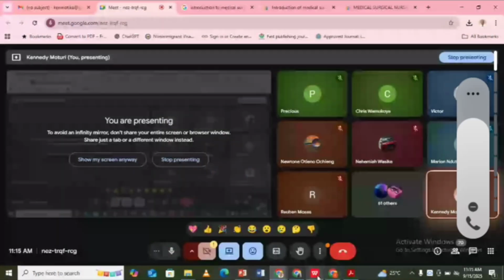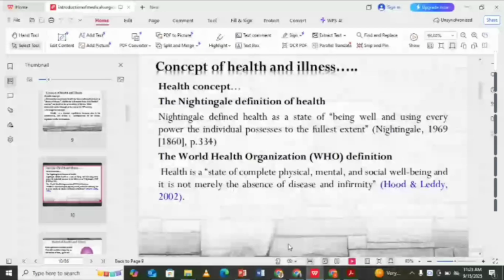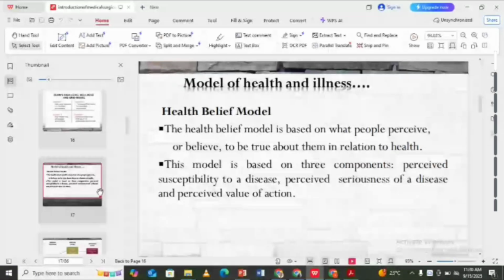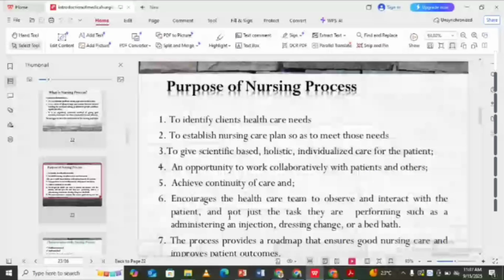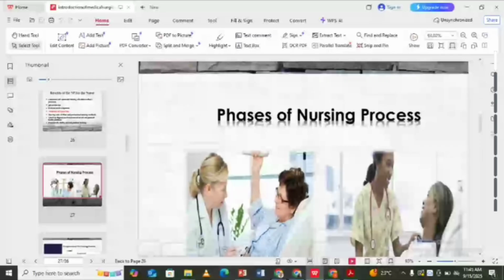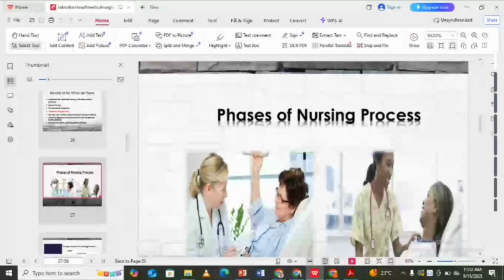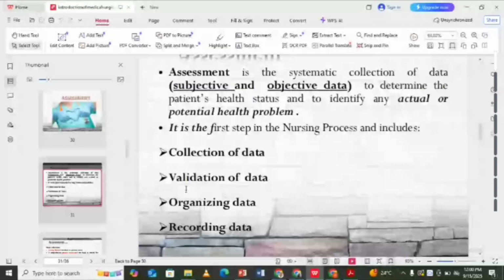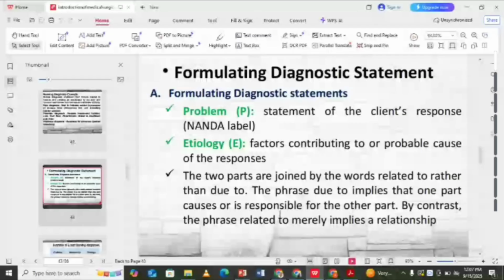Introduction to Medical-Surgical Nursing & The Nursing Process 🩺 | Nursing Lecture (Full Guide)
Welcome to this detailed lecture on Medical-Surgical Nursing and the Nursing Process – a must-watch for nursing students, educators, and healthcare professionals. 🩺📖

In this 54-minute comprehensive session, we cover everything you need to know about the scope of medical-surgical nursing, the roles of nurses, and the step-by-step nursing process (ADPIE).

✨ What You’ll Learn in This Video:
✅ Definition & Scope of Medical-Surgical Nursing
✅ Importance in Clinical Nursing Practice
✅ Roles & Responsibilities of Medical-Surgical Nurses
✅ The 5 Steps of the Nursing Process (Assessment, Diagnosis, Planning, Implementation, Evaluation)
✅ Application of the Nursing Process in Adult Health Nursing
✅ Key Concepts for Nursing Students Preparing for Exams

📌 This video is perfect for:
🎓 Nursing Students (Fundamentals of Nursing, Adult Health Nursing, NCLEX, KNEC, and university exams)
👩‍⚕️ Nursing Educators
🏥 Healthcare Professionals

⏱️ Timestamps (54 Minutes):
00:00 – Introduction 👋
02:15 – What is Medical-Surgical Nursing? 🩺
07:40 – Scope & Importance of Medical-Surgical Nursing 🌍
12:10 – Roles & Responsibilities of a Medical-Surgical Nurse 👩‍⚕️
18:4
5 – Overview of the Nursing Process 🔄
22:30 – Step 1: Assessment 📝
28:00 – Step 2: Nursing Diagnosis 🧾
32:50 – Step 3: Planning 🎯
38:40 – Step 4: Implementation ⚡
44:10 – Step 5: Evaluation ✅
49:20 – Application of Nursing Process in Medical-Surgical Nursing 🏥
52:30 – Summary & Key Takeaways 🌟
54:00 – Conclusion & Next Steps 🚀